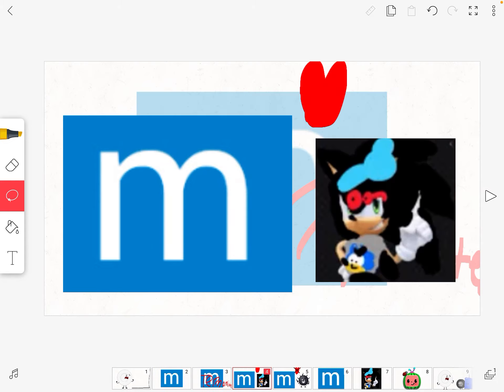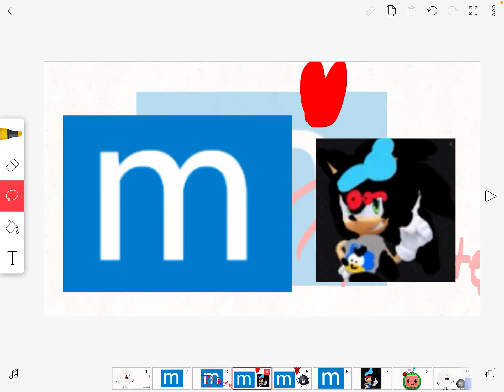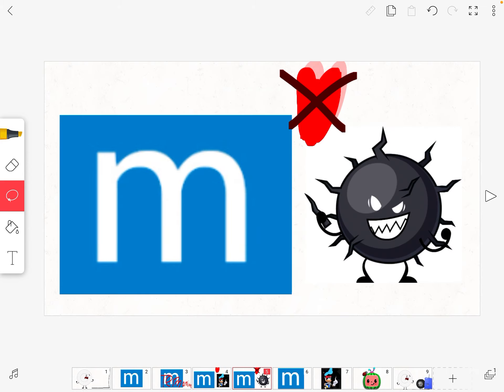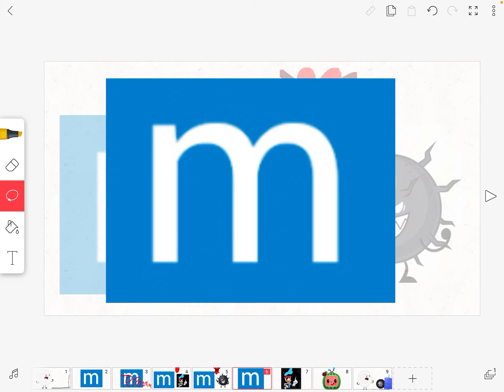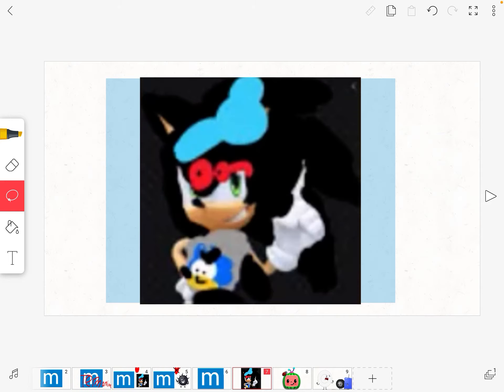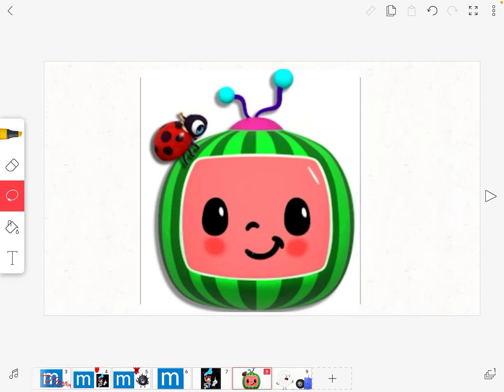Plate rants on mega gustaw and gets grounded